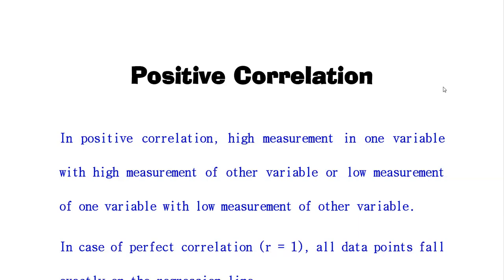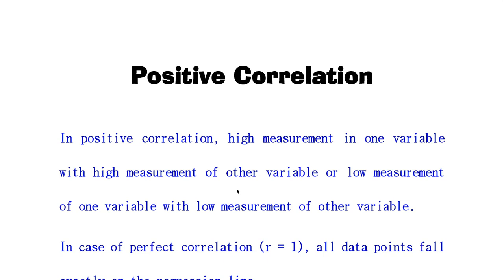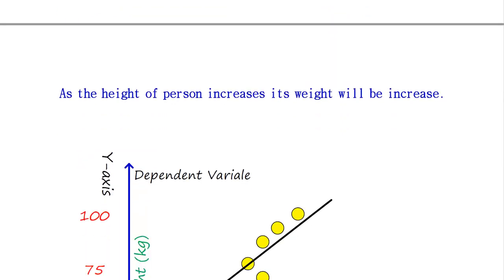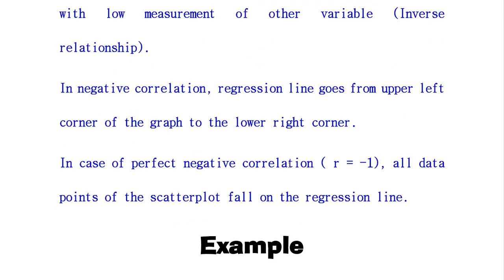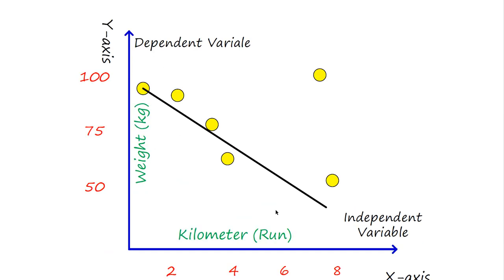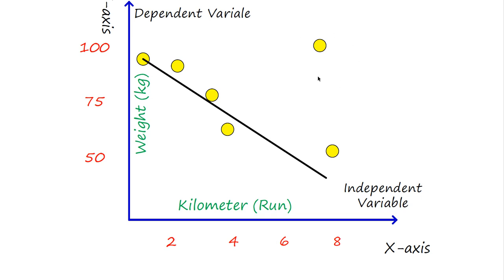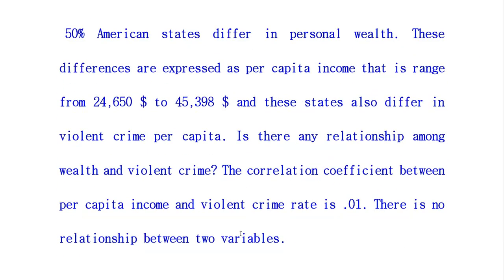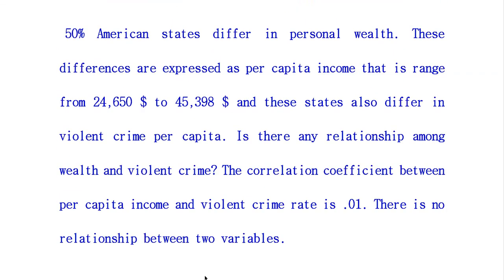Positive correlation, negative correlation and zero correlation Interpretation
# Statisticians Club, In this video, explain interpretation about positive correlation, negative correlation, and Zero correlation